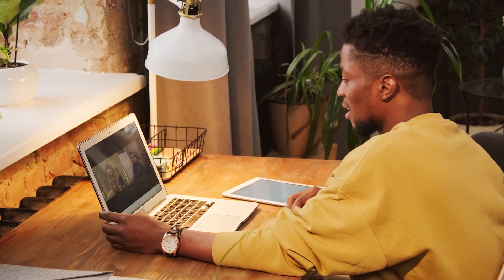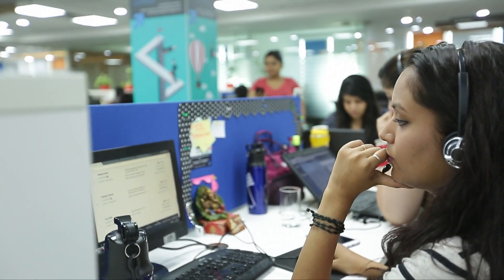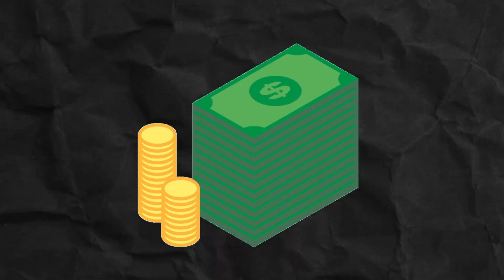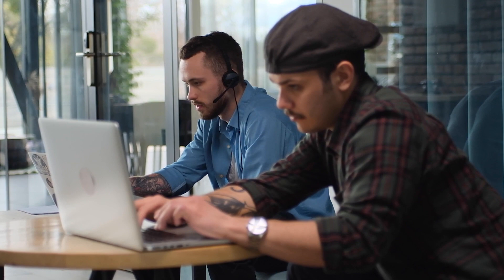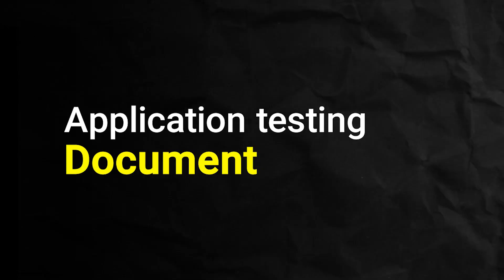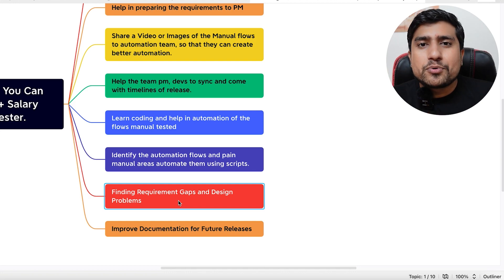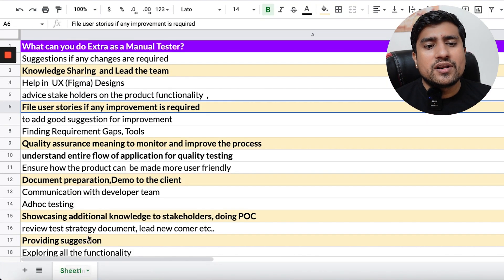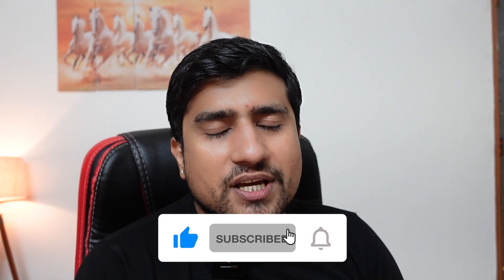31 Extra Things that a Manual Tester can do for High Salary, Career Growth | Manual Testing Tutorial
Manual testing tutorial for beginners: In this video we will learn What are the Extra Things that You Can as Manual Tester so that you have a great Salary and career growth.

✅ 45+ hrs of online LIVE Classes (with Recordings)
✅ Real Time LIVE Project (Manually Tested).
✅ Best for Freshers, Non IT to IT people want to switch to QA roles.
✅ LIVE Projects in Manual Testing with API Testing Postman.
✅ Learn Agile, Scrum Framework, JIRA Live Demo + SQL Masterclass
✅ Mobile Testing Basics & Certifications ISTQB dumps discussion.
✅ Batch Starts, Nov 2022, Weekdays (MWF) Morning Classes.
✅ Customized Resume building & Job Assistance.
✅ Interview Prep & Mock Interviews, Private Telegram group

Course is for
✅  Course is suitable for freshers as well as for experienced people.
✅  Course will also help people from different domains who are trying to land in the Software Testing domain.
✅ Course will also help you to keep 1 to 5+ years of experience in Software Testing.
✅  We are going to start with Manual Testing - API Testing - Agile, Scrum, JIRA - SQL - Resume Preparation - Interview Preparation
✅  Course will also help mothers(maternity break) to start a career in Software Testing even with 10+ years of break
Class video recordings Automatically over a portal
✅  Multiple Assignments and Quiz.
✅  All doubts will be clarified.
✅  Soft copy certificates will be provided by us at the end of the course